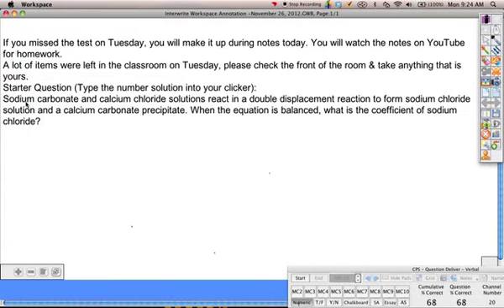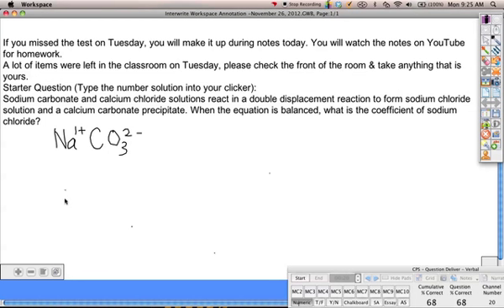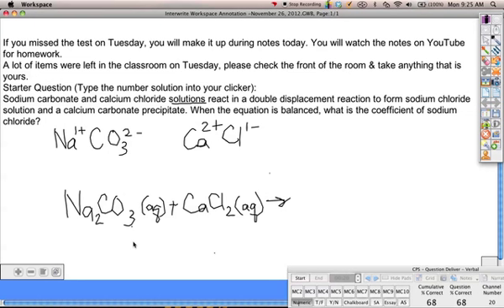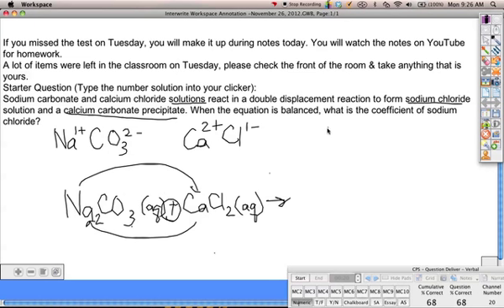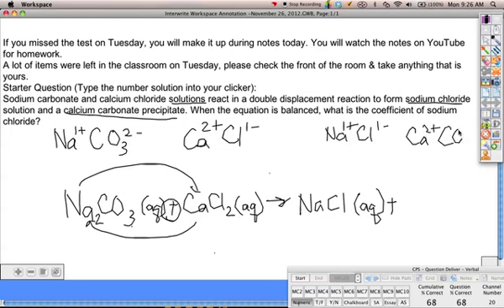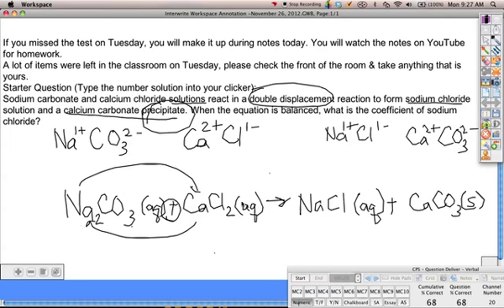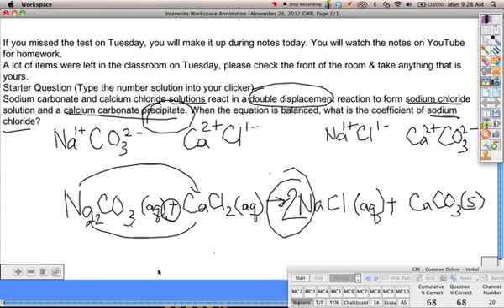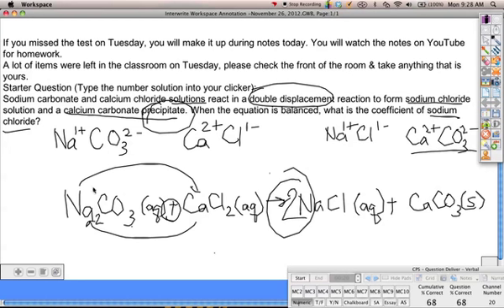balancing example - starter question 11/26/12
Double displacement reaction between sodium carbonate & calcium chloride. The steps in writing out the compound symbols, and then balancing the equation.